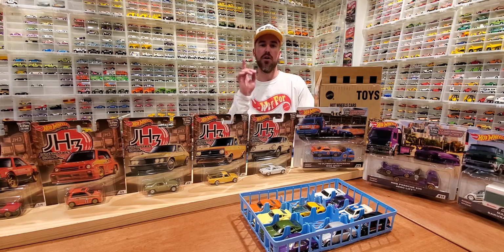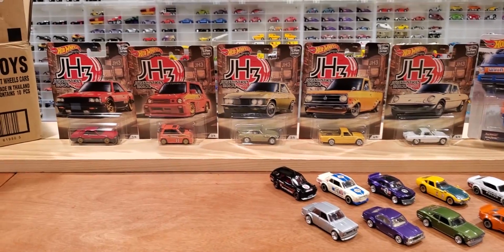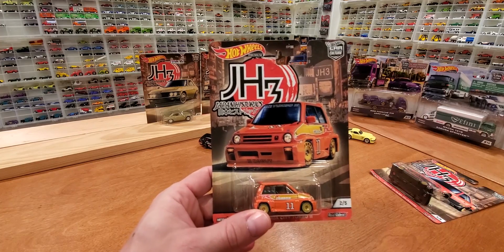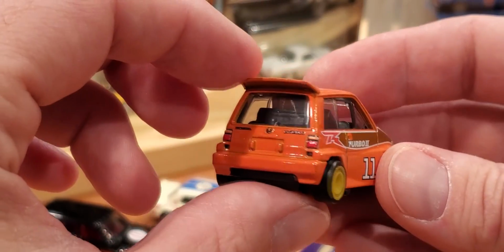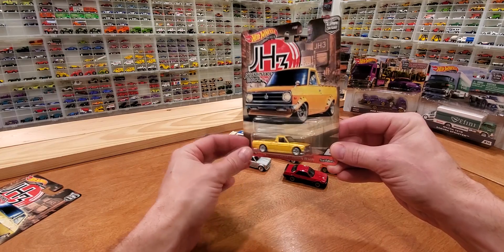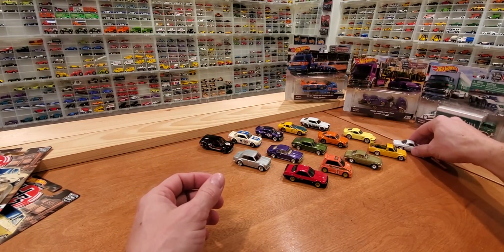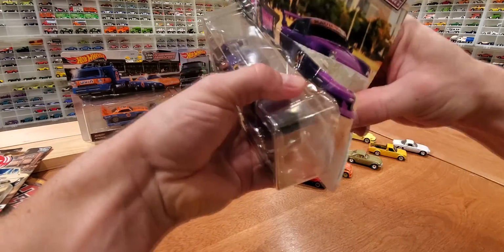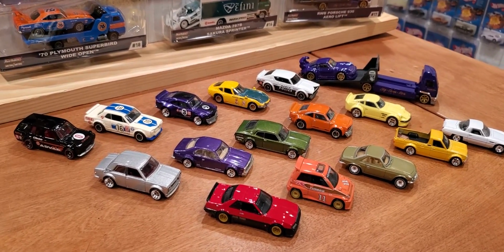Hot Wheels Japan Historics 3 and 2020 Team Transport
The latest waves of vehicles from Mattel in the incredibly popular Car Culture series of cars and transport trucks aka Team Transport. Sure to be a sell-out hit, the brand new Japan Historics Series 3 adds five beautiful vintage Japanese race icons to your collection, and with three out of the five cars being brand new never before seen castings, expect a lot of excitement!